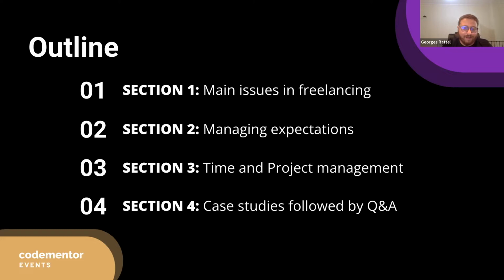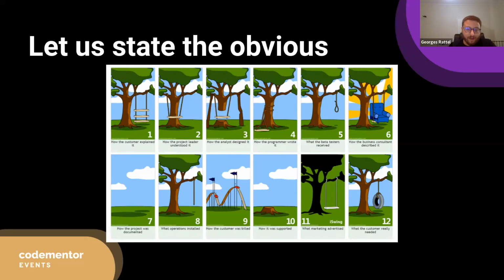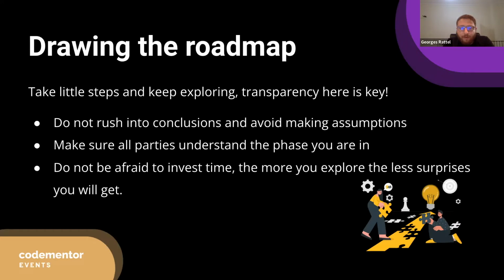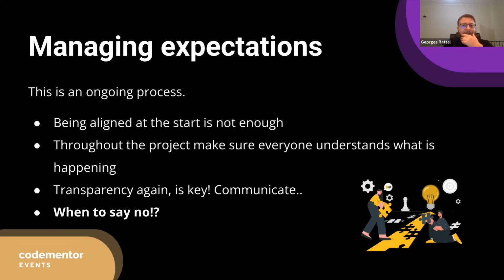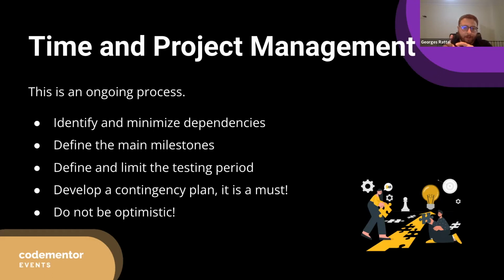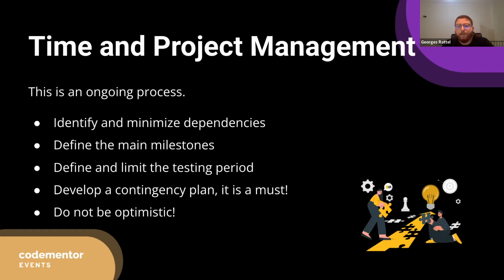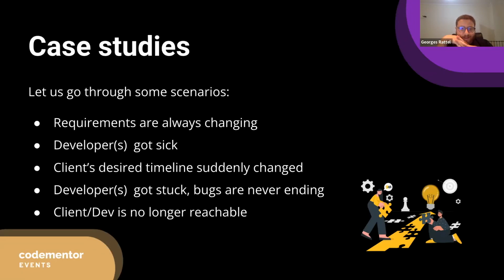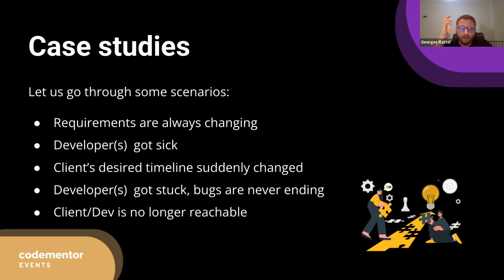The Do's and Don'ts of Freelancing | Georges Bandali Rattel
In this talk, we'll discuss the main challenges for freelance developers and freelance clients.

Usually, when a client requests to build a certain project, the requirements are not always as clear and straightforward as the client might think. Similarly, many freelancers/service providers assume freelance projects are simple and easily executed. This is when problems tend to start. During our talk, we will address similar problems and how to prevent reaching a conflict point during freelance projects.

What you'll learn from this talk:
• Time and Project management
• Managing client's expectations
• How to understand the client's needs and avoid assumptions
• When to say no?

Timestamps:
3:47 Main issues in freelancing
18:35 Managing expectations
23:02 Time and project management
30:26 Case studies
39:52 Wrap up
40:29 Q&A